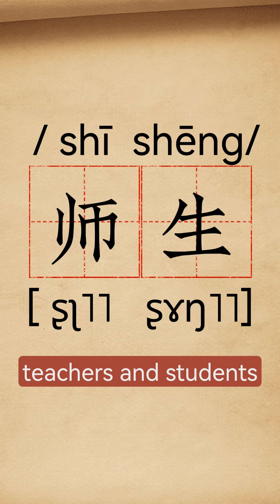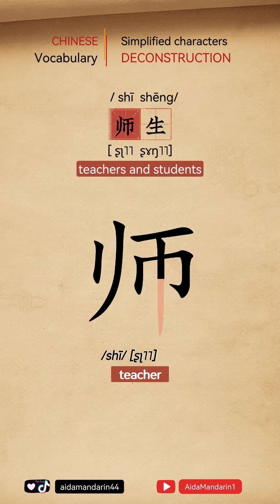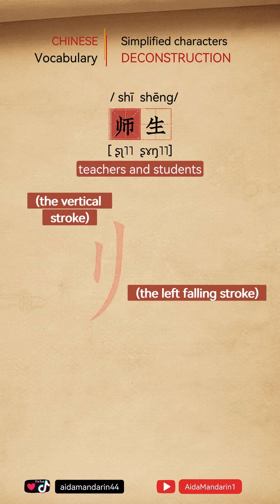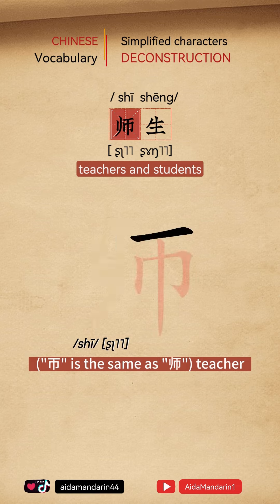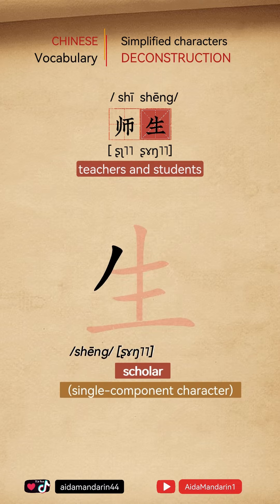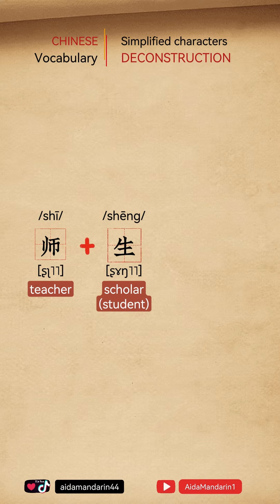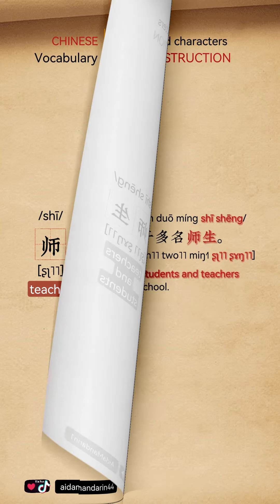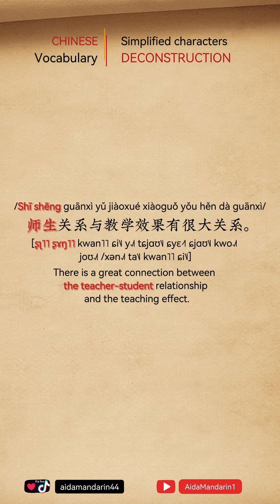Stroke order and deconstruction of the Chinese characters "师生"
Learn how to deconstruct Chinese characters to help you memorize them better! In this video, we will deconstruct some of the Chinese characters in HSK 1 Lesson 3 together. Join me on my journey to learn Chinese!